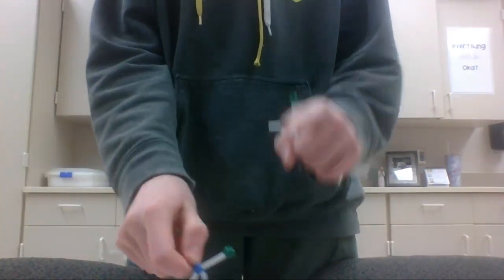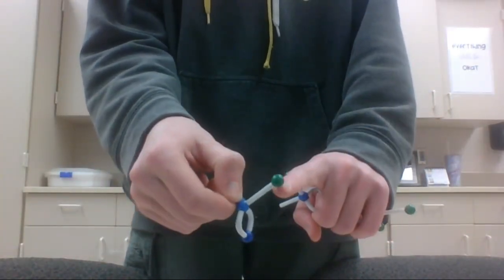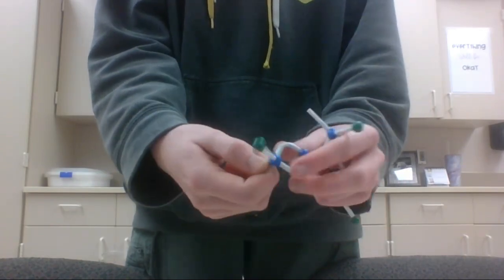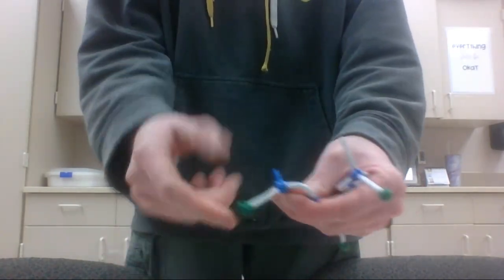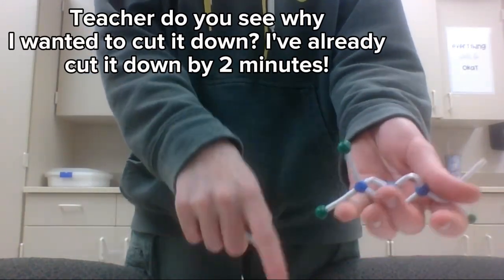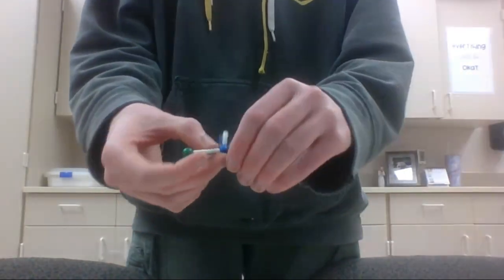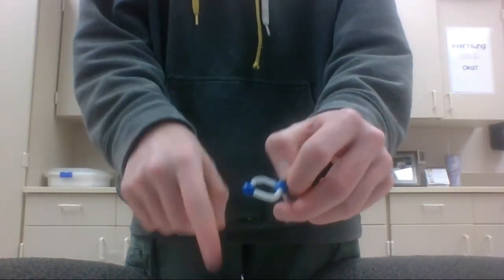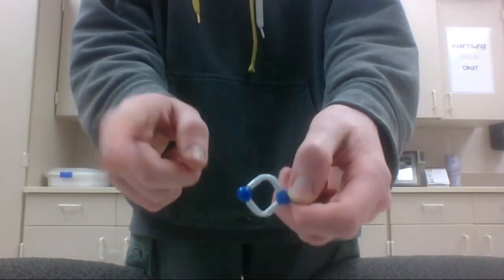This is for a school assignment please ignore otherwise.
no music all complete baloney. completely winged and trimmed.